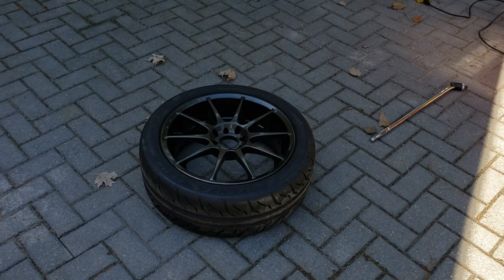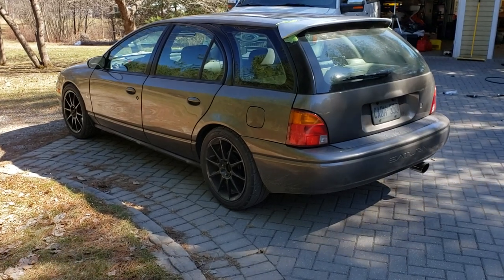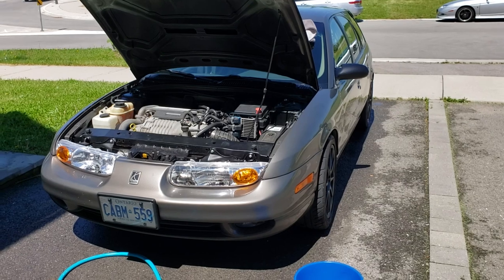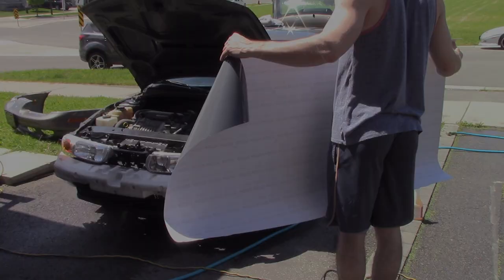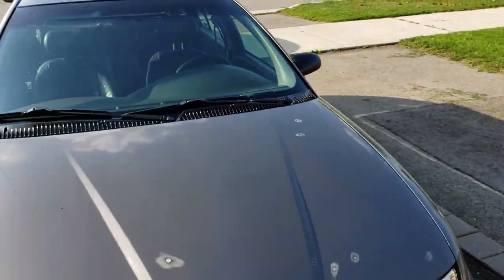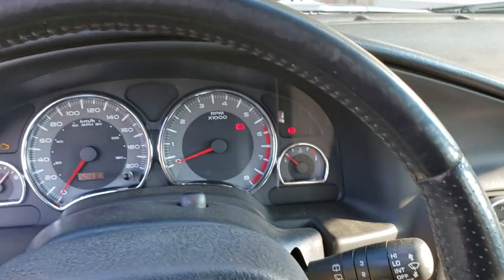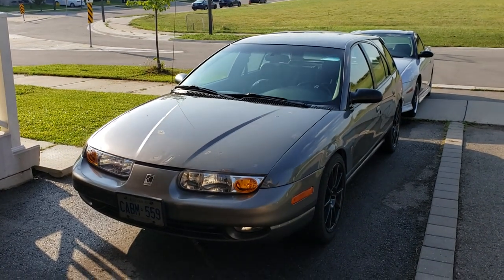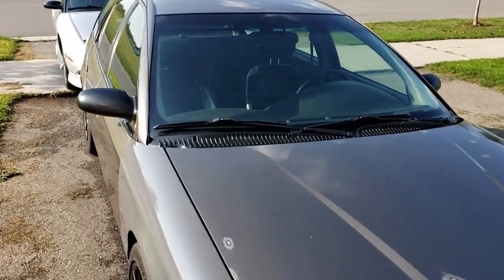New Wheels & Vinyl Wrap - Sleeper LSJ Saturn Wagon - Pt 20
I put on the new wheels and start on the wrap!

Outro Music

Intro Music